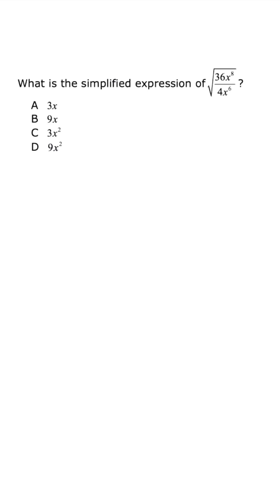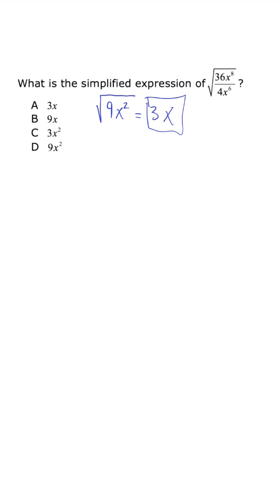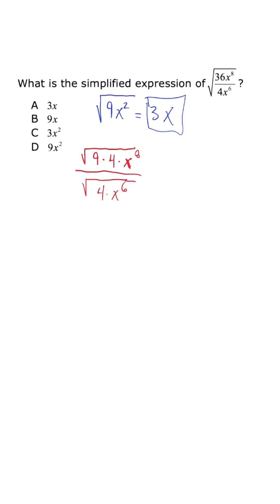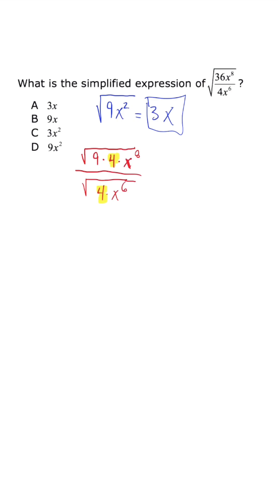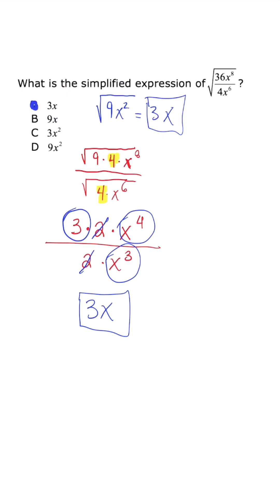Don't Make This MISTAKE When Dividing Radical Expressions